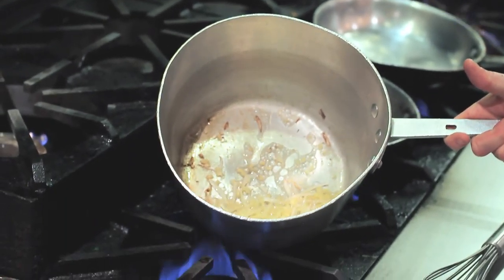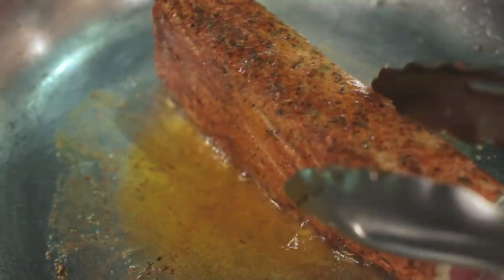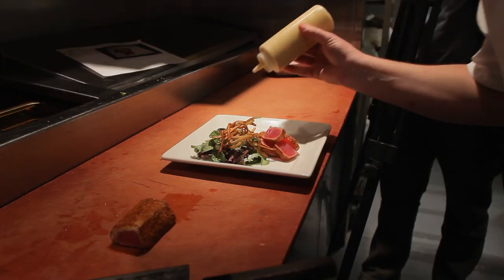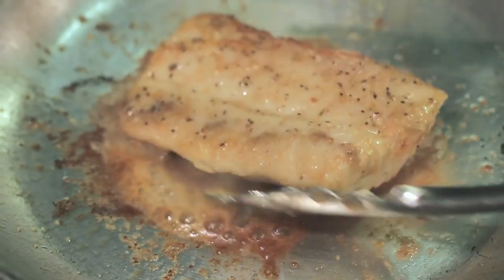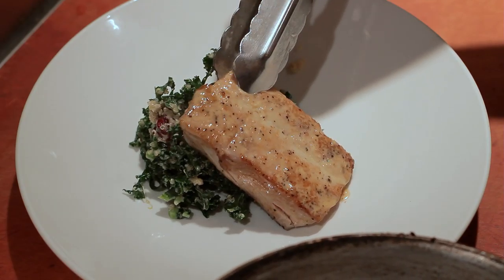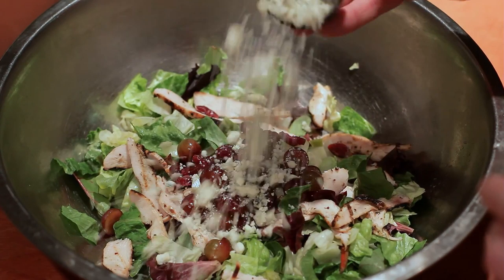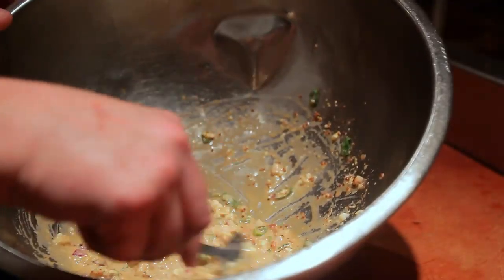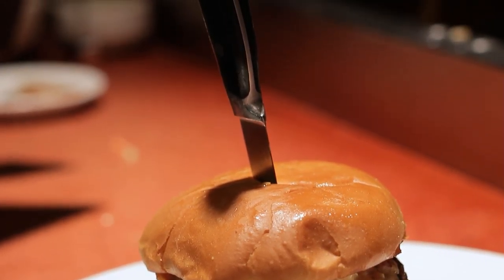Gordon Biersch - New Menu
This video promoted GB's new menu items and, more importantly, a commitment to making food as great as their beer. It was used internally at Craftworks HQ and sent to regional, district, and restaurant managers across the country.